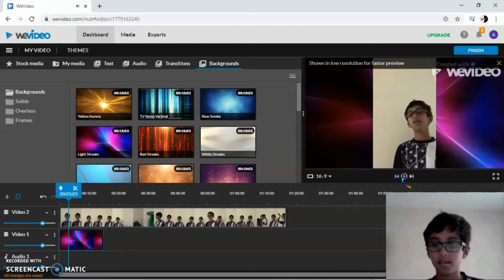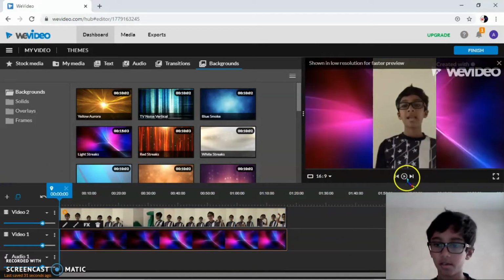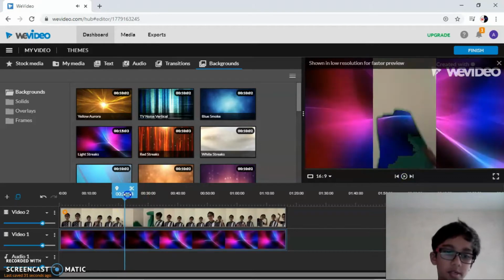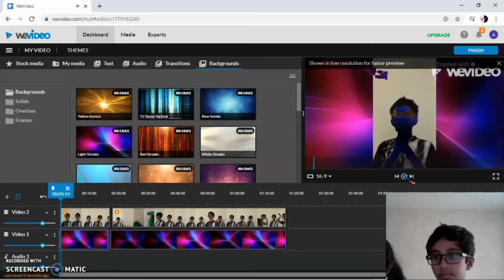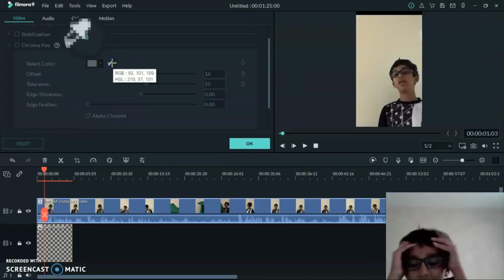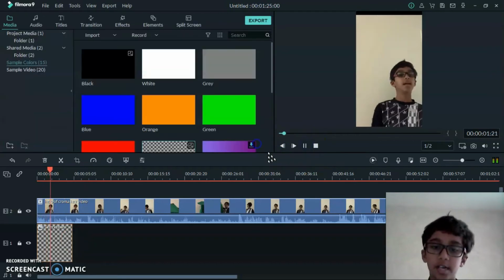Conquering the Knowledge of Chroma Key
In this video I will tell you how to use the chroma key